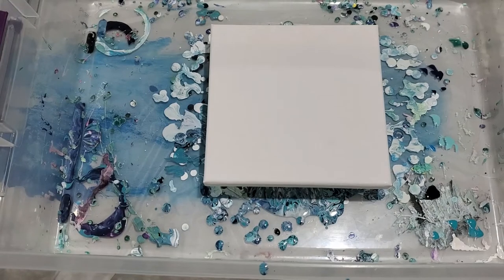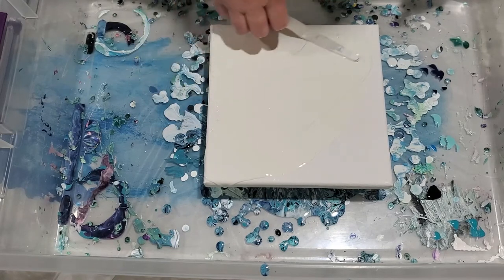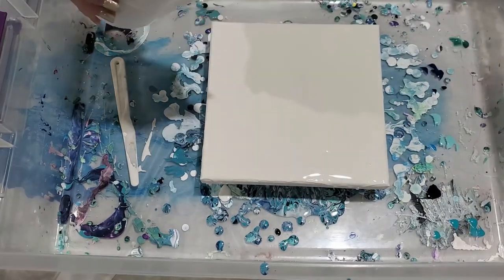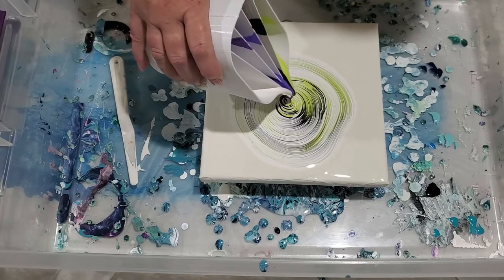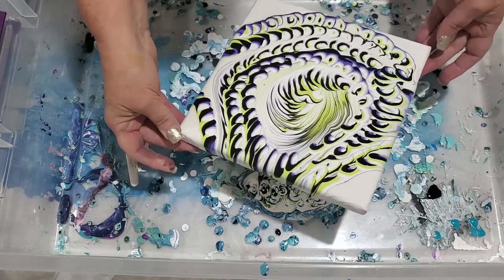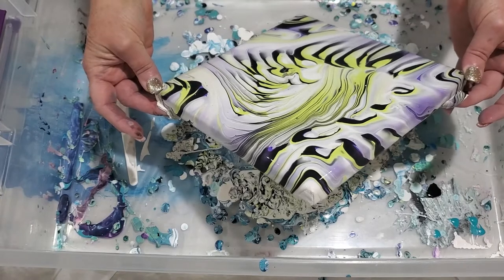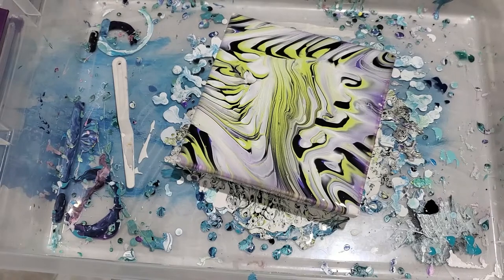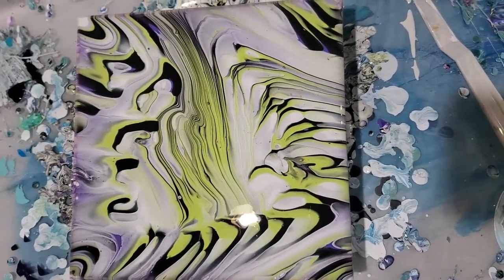19 - Split Cup Ring Pour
So happy to have finally figured out the recipe that works for me for the Split Cup Ring Pour!  It took me three tries, but that’s what fluid art is all about – experimentation!  Your paint does have to be a bit thicker for this pour.  I’ve learned a few things:
1. I don’t like a dirty pour for this technique.  The colors blend and you lose the lines/rings.
2. I’ll be doing the split cup or pour the colors individually in the future.
3. Contrasting colors are key!

RECIPE AND COLORS USED:
BASE:  Walmart Color Place White paint.  Others say you can use this right out of the can, but no way!  It was too thick, so I added some water.
In the past I’ve also used 3 parts Glidden Essentials GLE3000 paint + 1 part U.S. Floetrol

COLORS:
1 part Floetrol + 1 part paint + ¼ - ½  part water.

COLORS USED:
DecoArt Dioxazine Purple
Ceramcoat Select Violet
Anita’s Lime
Anita’s Black
Anita’s White